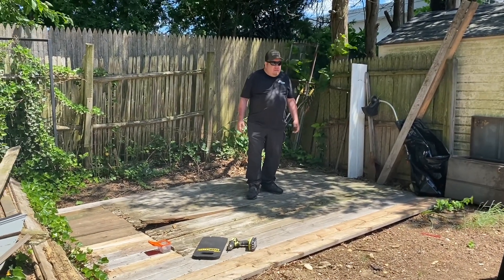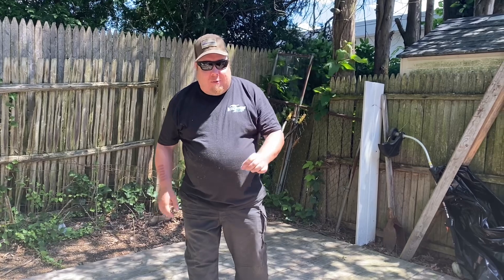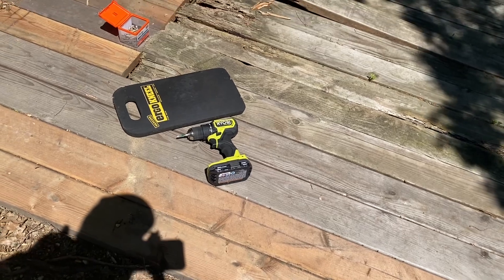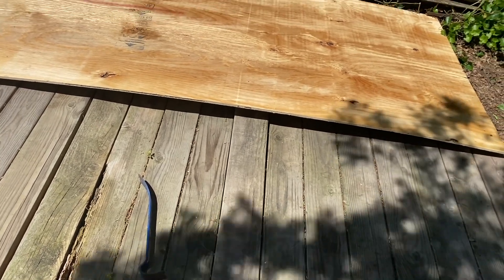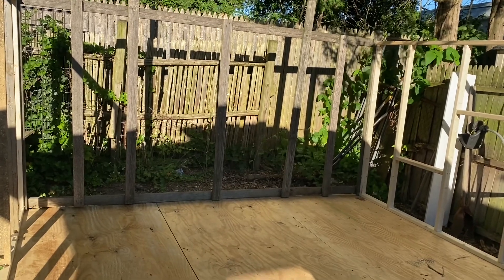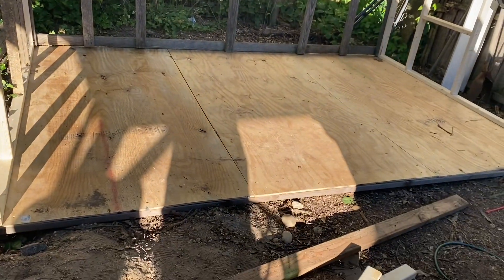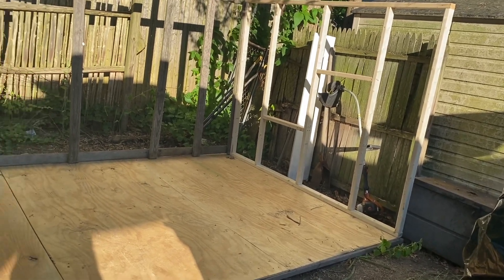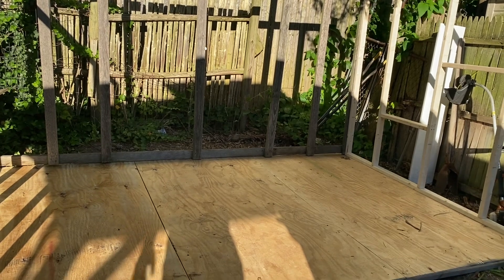Pirate Bar Build episode 1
Building a pirate bar